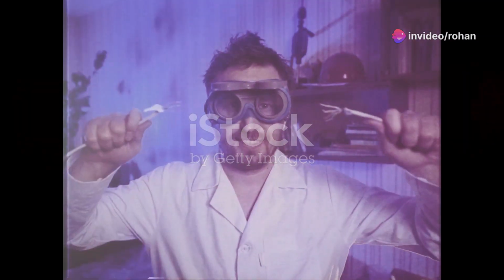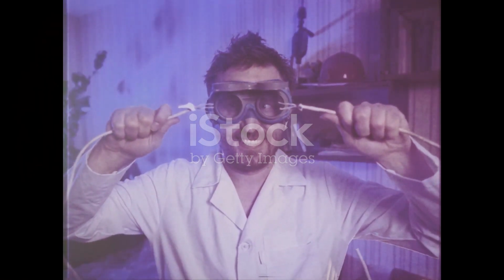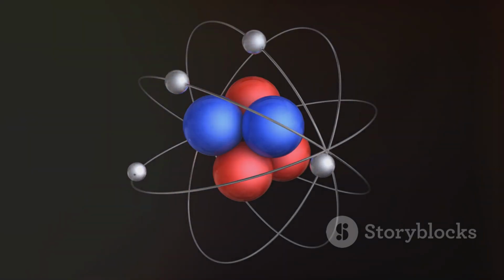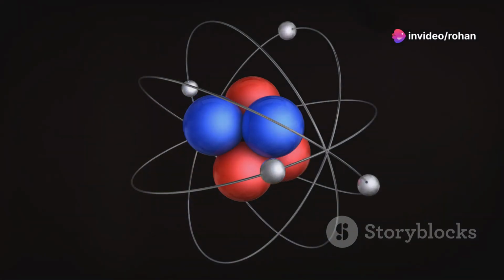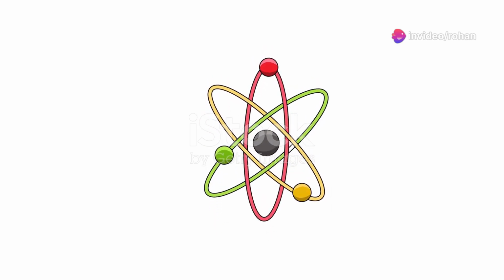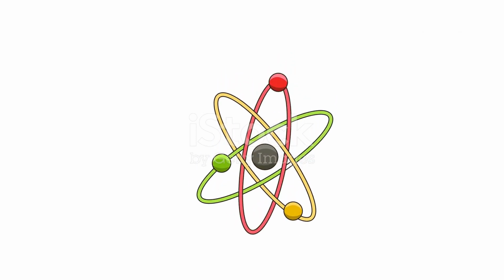"Shocking Discoveries: The Power and Mysteries of Electricity Explained!"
🔌 Welcome to the world of electricity! 🌟

In this video, we dive into the fascinating world of electricity, exploring its fundamental concepts and how it powers our everyday lives. Whether you're a curious beginner or someone looking to brush up on your knowledge, this video is perfect for you!

🔍 What you'll learn:

What is Electricity? Discover the basics of electricity, from electrons and protons to how electric charges work.
Types of Electricity: Understand the difference between static electricity and current electricity.
How Electricity is Generated: Learn about power plants, renewable energy sources, and how electricity is produced and delivered to our homes.
Electrical Circuits: Get to know the essential components of a circuit, including resistors, capacitors, and switches.
Safety Tips: Important precautions to take when working with or around electricity to ensure your safety.
⚡ Join us on this electrifying journey! Whether you're interested in science, technology, or just curious about how things work, this video will provide you with valuable insights and knowledge.

📢 Let's spark your curiosity about electricity! Watch now and become enlightened about the energy that powers our world.

Feel free to adjust the content to match the specific focus and style of your YouTube channel!